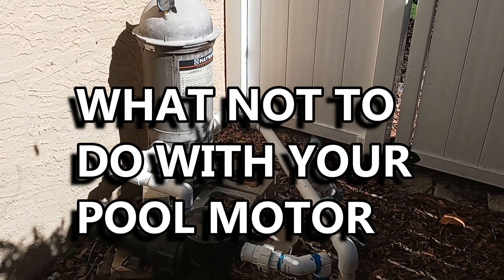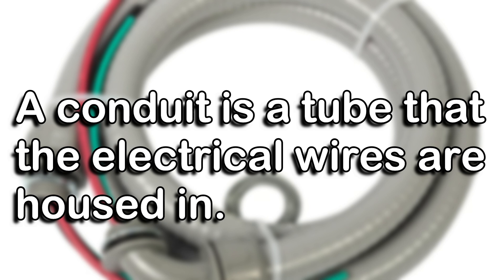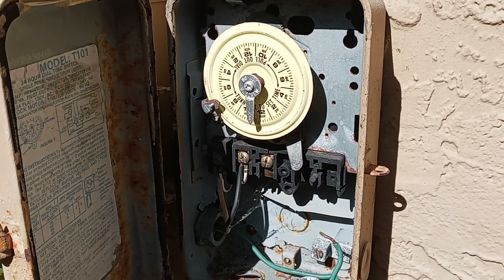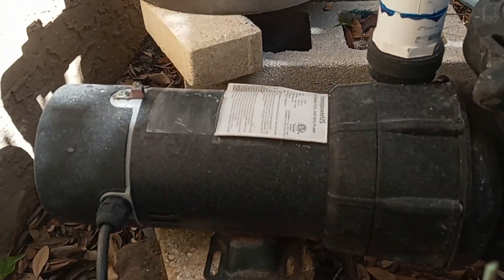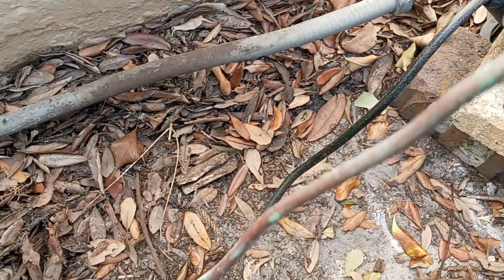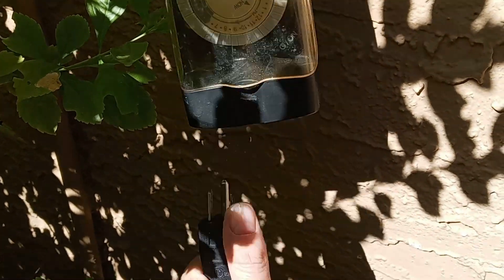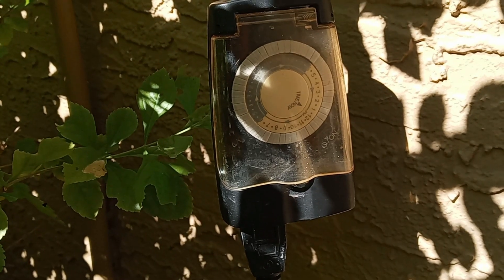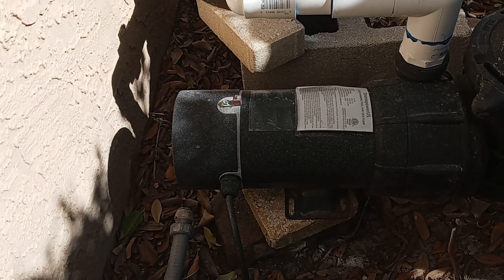NEVER Do THIS With Your Pump Motor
The following is something you should not do with your pool pump motor.  We're going to talk about pool motor conduits.  A conduit is a tube that the electrical wires are housed in.  Conduit protects wires as well as any anyone who might be close to the wires.  A normal pump motor will have a conduit, like the one shown in the video.  Most do.

But this customer took it one step further, or backwards.  The timer box has seen better days.  In fact, it's not even being used.  And the conduit is laying on the ground.  So how is the motor turning on and off?  That's a great question.

We can see here the motor is not bonded.  We follow the conduit from the box and it goes, nowhere.
It should be installed in the motor, but it's not.  We can see a wire out of the motor, we follow it up and it goes to a Christmas light timer.  How cool is that?  I pull the plug, and the motor turns off.

That's what she was doing.  She overrode the pool timer and conduit and simply used a Christmas light timer to turn the motor on and off.  She said she saw it on YouTube.  Folks, please don't do this.
Set it up correctly.  Wiring needs to be in a conduit and the motor needs to be bonded.  If yours is not, call in a certified pool contractor or licensed electrician, and do it the right way.